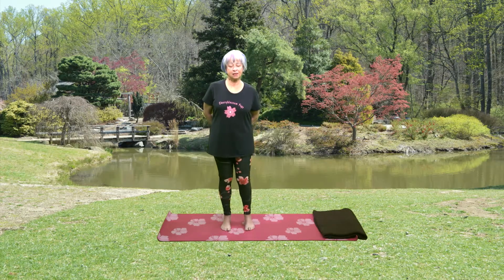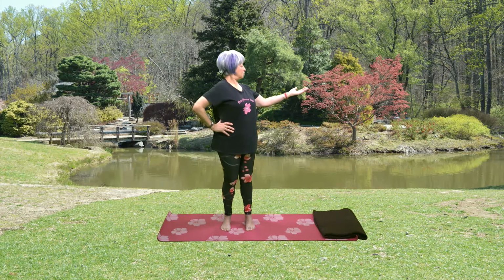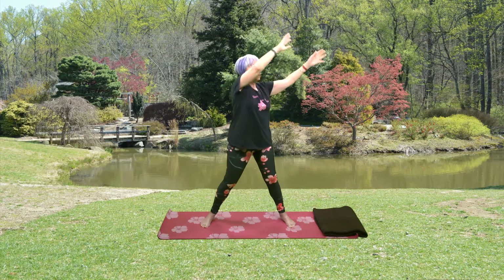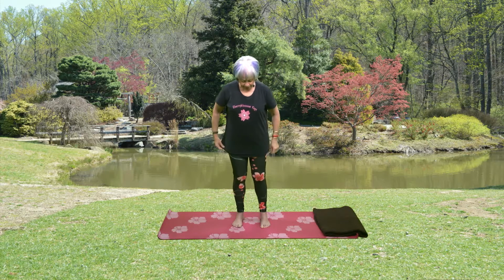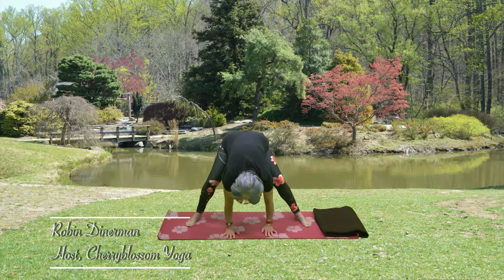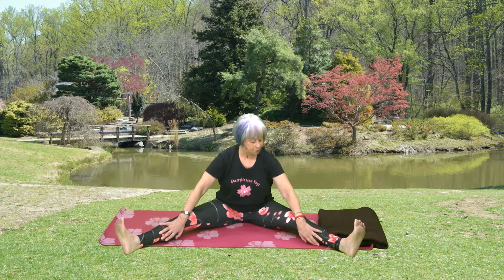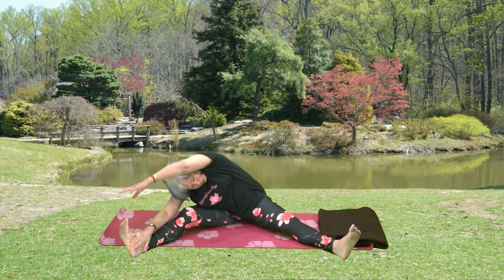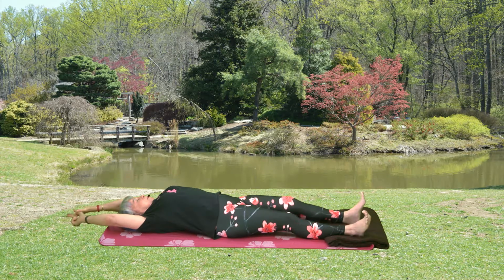Long Stretches to Release Stress and Tension during Covid-19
Robin Dinerman, host of Cherryblossom Yoga, says her mission is to help people feel better by teaching yoga techniques that help calm the mind and relax your body. The movements she teaches in this class are designed to relieve stress and tension throughout the body. You can do these various stretches in any order, just take it slow and follow your breath.

Breathing properly and focusing on your breath is key in practicing Yoga. You want to make sure you breath in through the nose, hold the air down the throat, down the center line to the naval. Exhaling out your nose or mouth, contracting the naval. You can make a sound like Ahh or Pff when releasing the air.